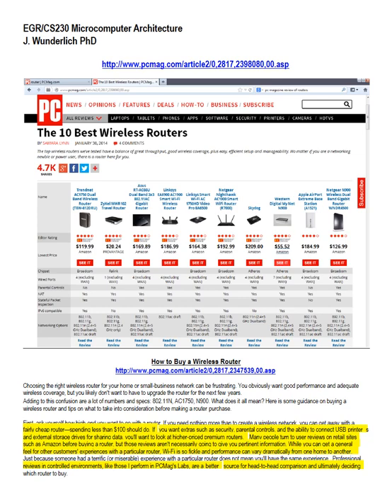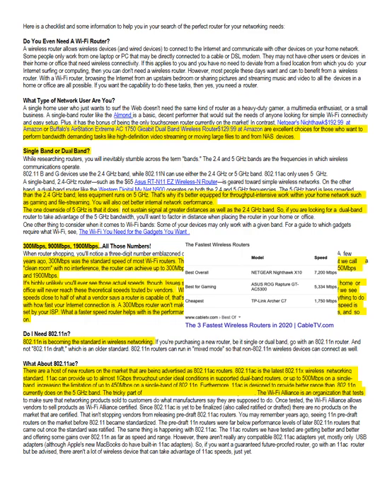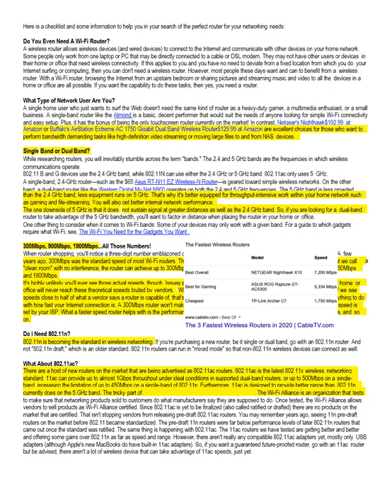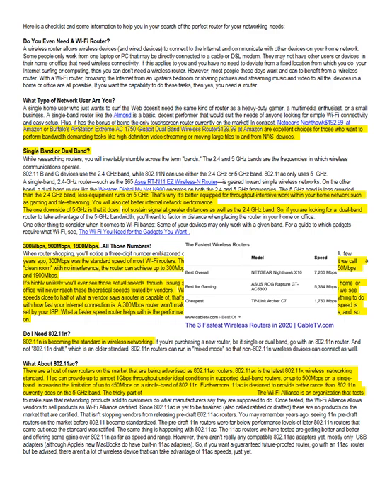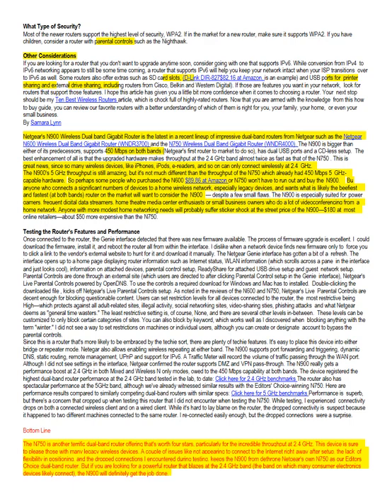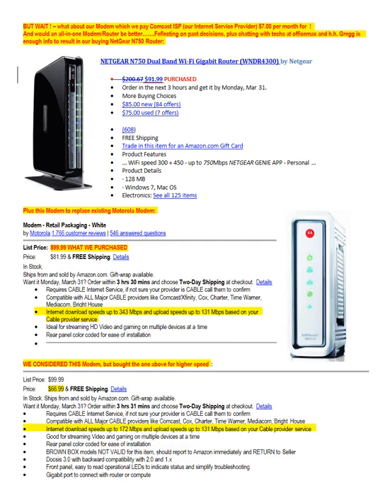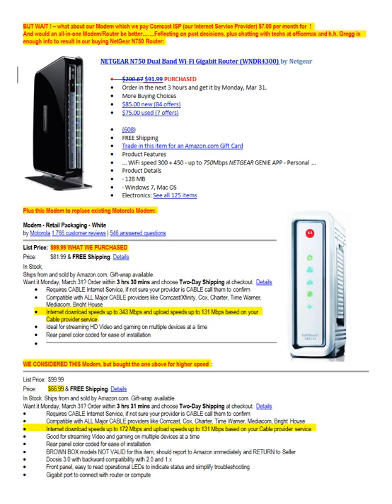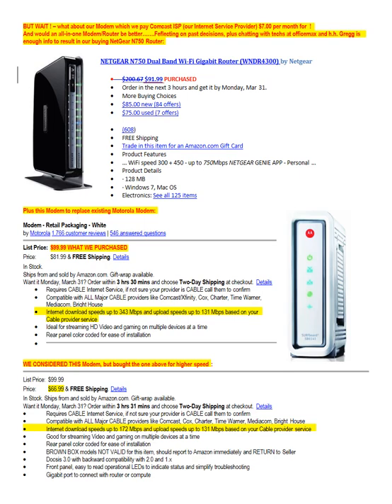2022 LECTURE: INTRO Routers